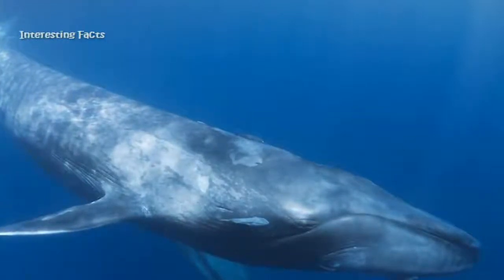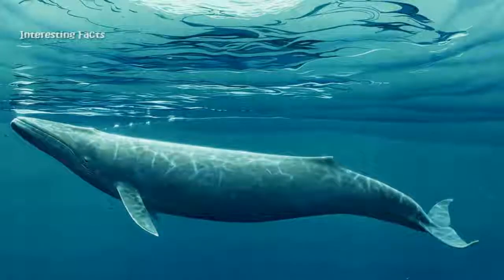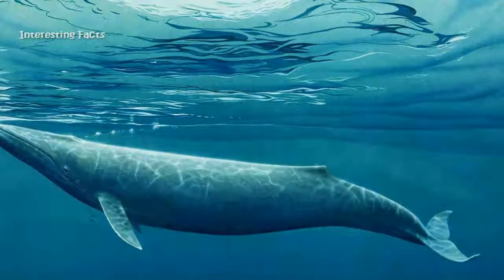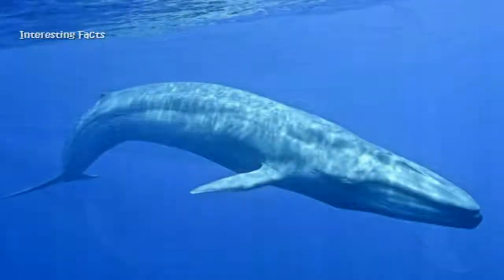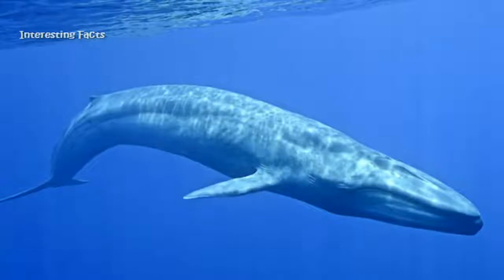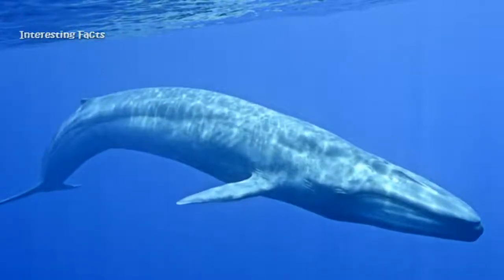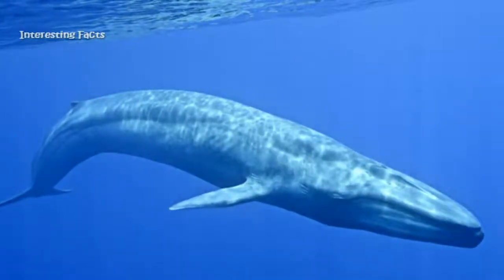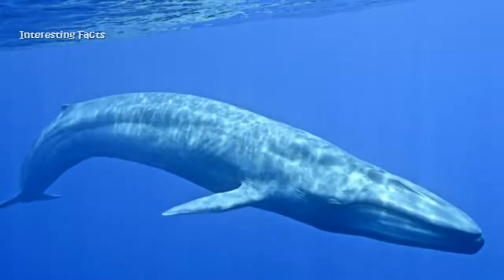How blue whales swallow half a million calories in a single mouthful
Blue whales are capable of swallowing an incredible half a million calories in a single mouthful.
Now, new research has shed light on exactly how they do this - and it appears that being ambidextrous is key.